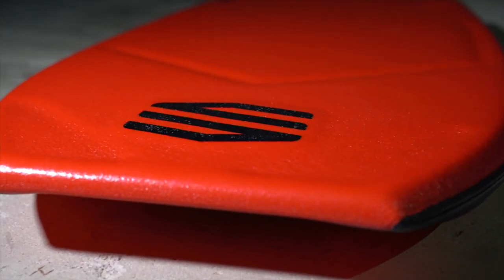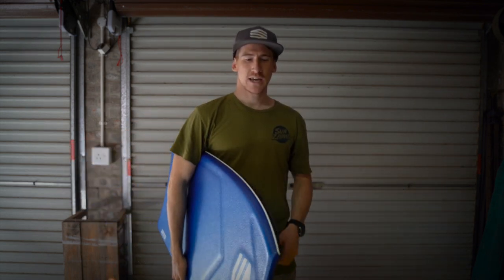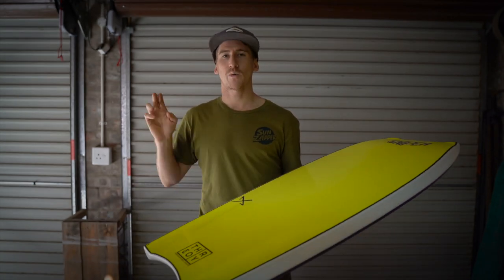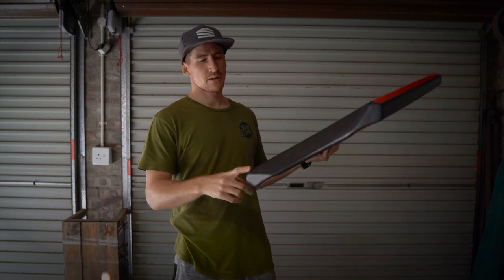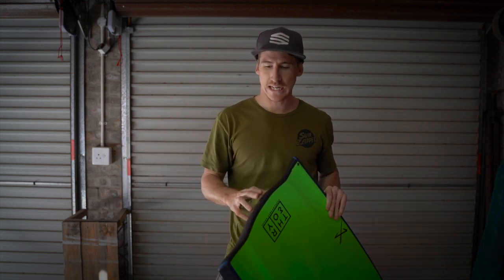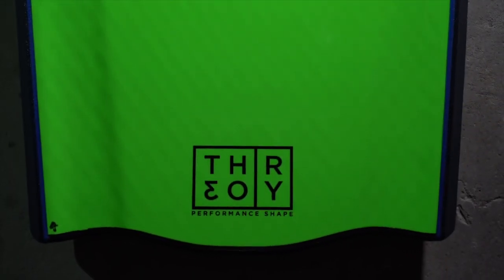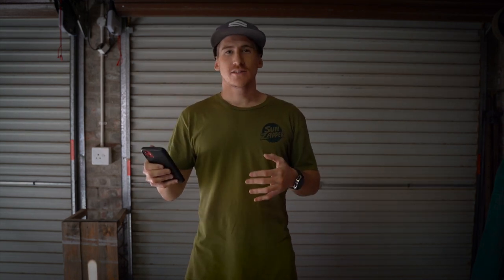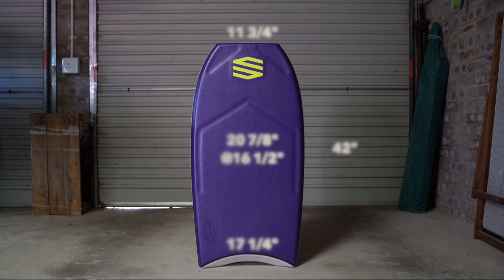MY SECRET IS OUT!!! MY SNIPER BODYBOARD RANGE...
The new 20/21 Sniper Bodyboard Iain Campbell range is out!!! I have mixed up the new colours and kept some old ones to bring you some of my best combos I have ever done. Also I have a secret I have let out, my board dimensions...

Camera Bag

GoPro Hero 8
GoPro Mouth Mount

AxisGo Housing iPhone 11
AxisGo Housing Trigger

Aeropress Go